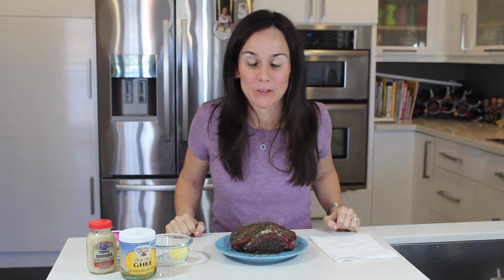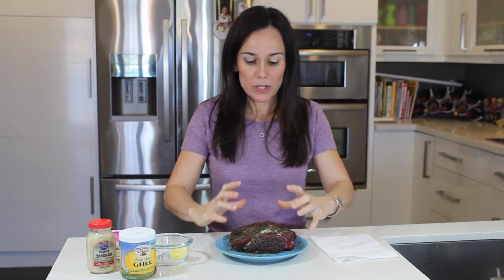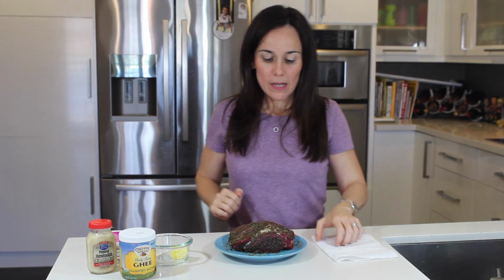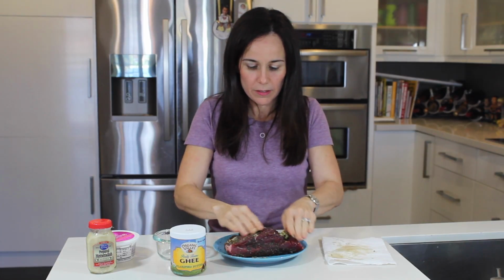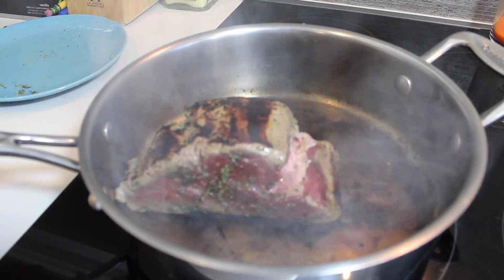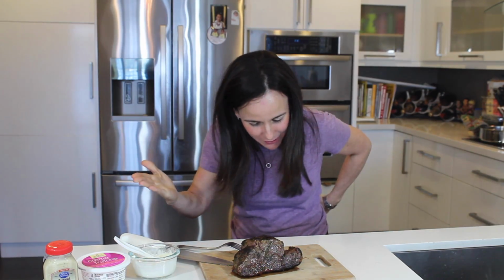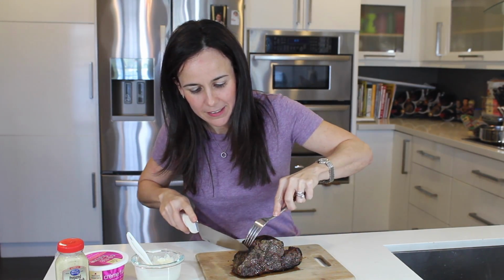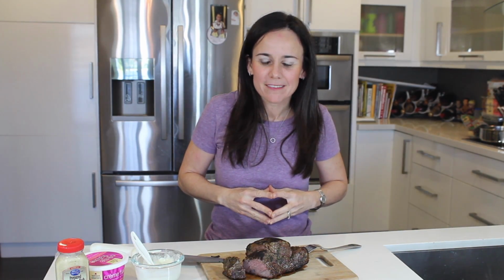VALENTINE'S DAY EDITION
Welcome to Jeanette's Kitchen!